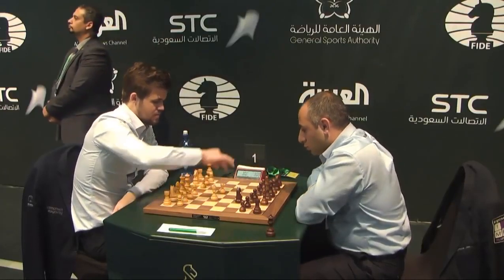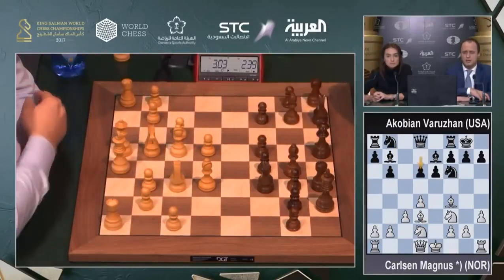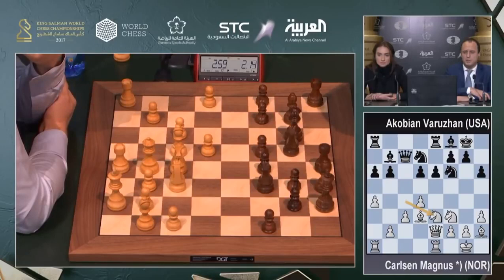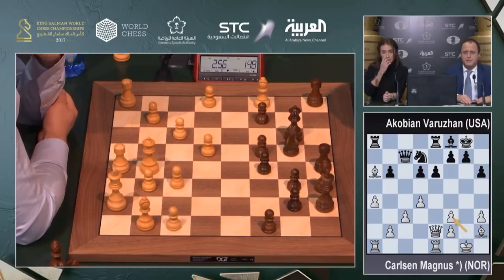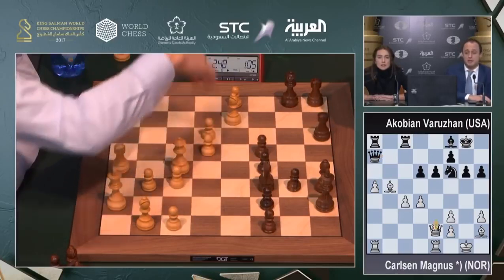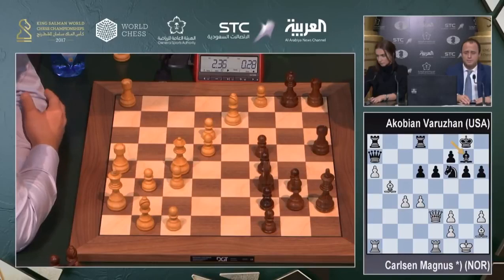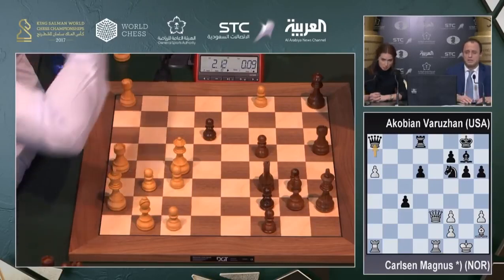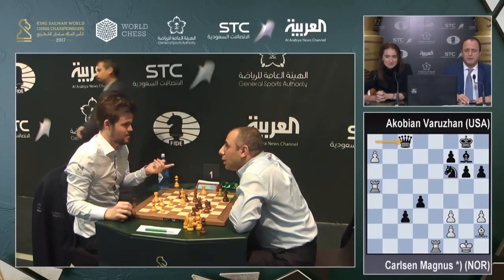Magnus Carlsen - Varuzhan Akobian|| Round 5 - World blitz championship Chess video's 2017